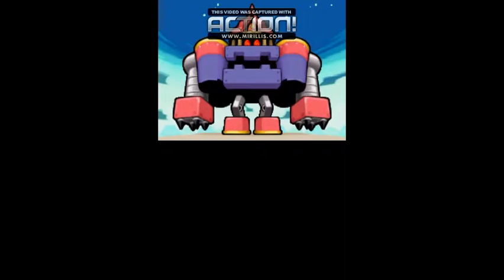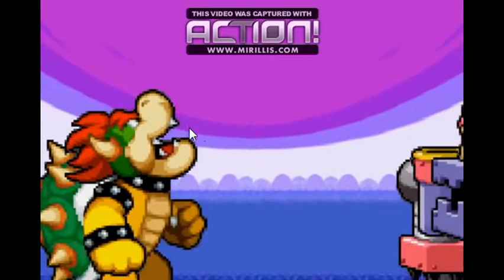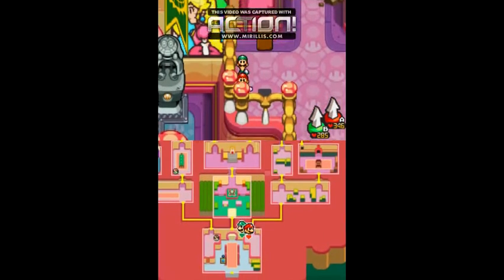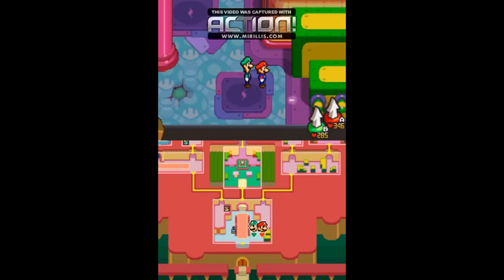Let's Play Bowser's Inside Story - Part 78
Vortexes and force fields are the gimmicks of this battle against a robot castle.